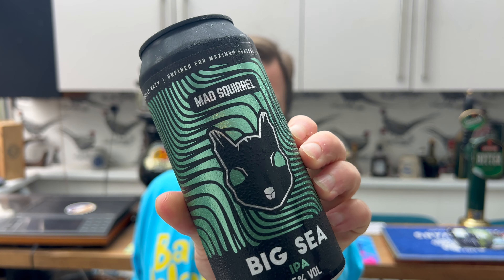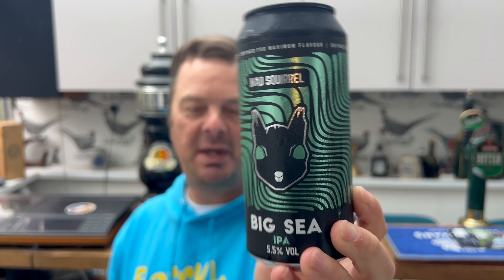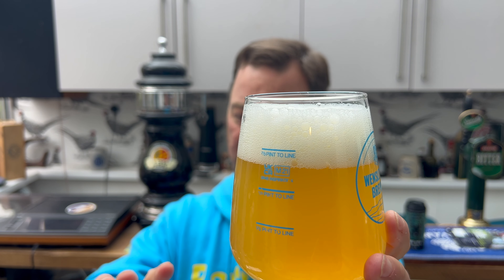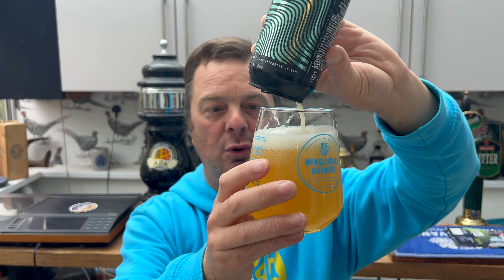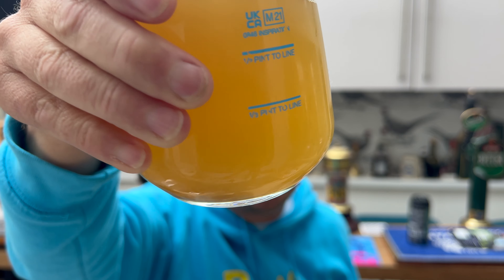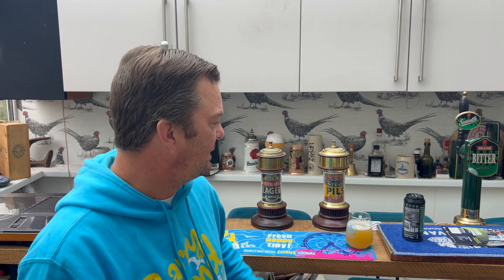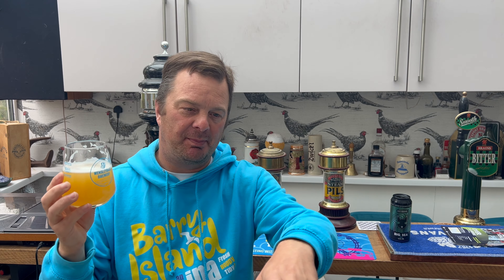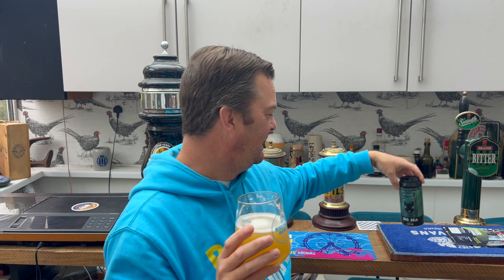Mad Squirrel Big Sea IPA Review , Mad Squirrel Brewery , Sainsbury's Craft Beer Review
Recorded In 4K Ultra HD Real Ale Craft Beer Reviews Mad Squirrel Big Sea IPA Review , Mad Squirrel Brewery , Sainsbury's Craft Beer Review